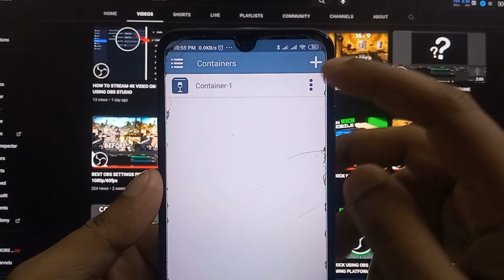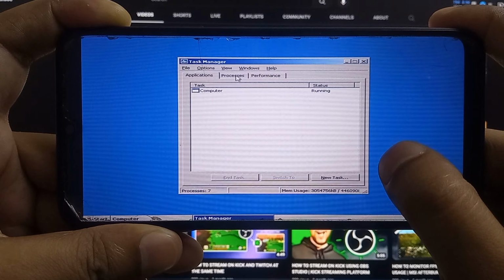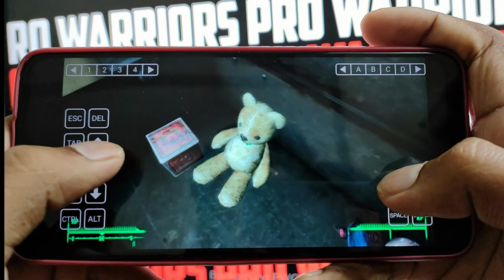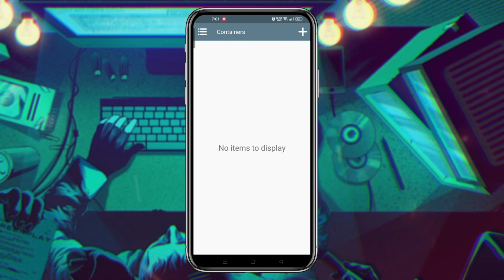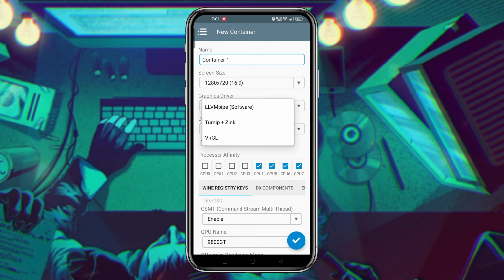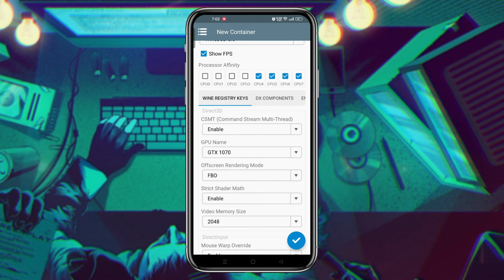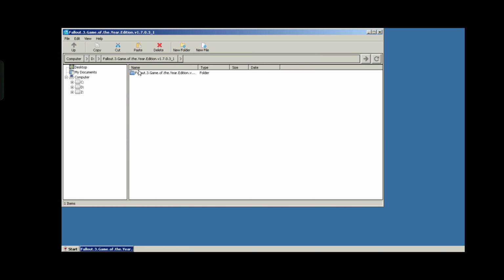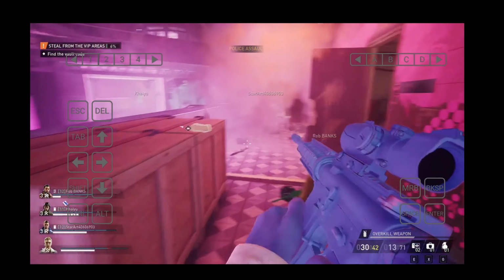Install Winlator Android Emulator | Run Windows on Android Phone